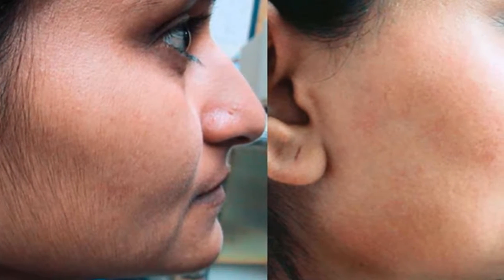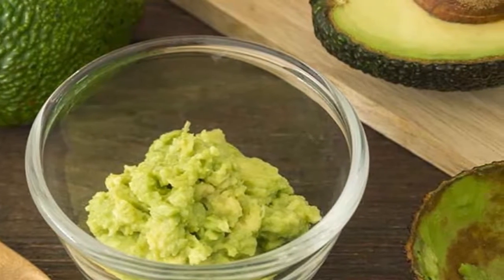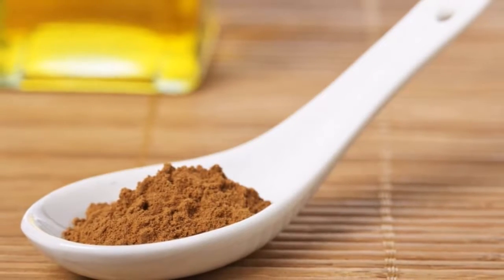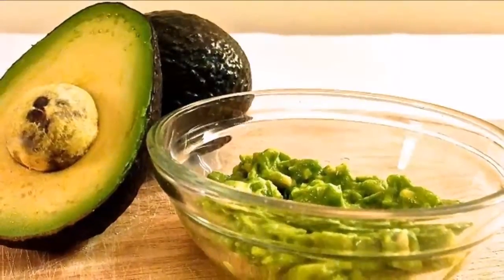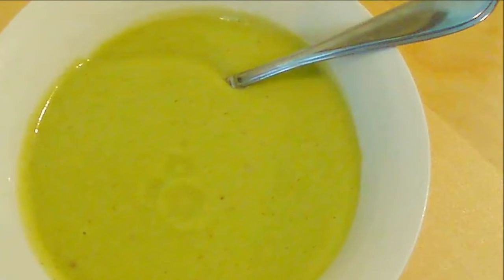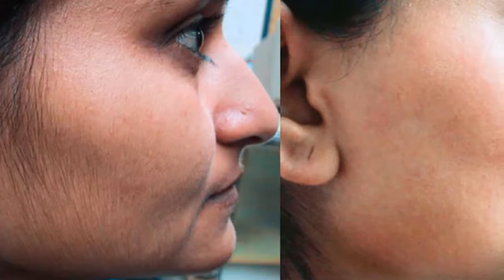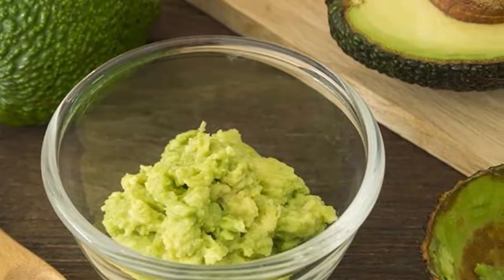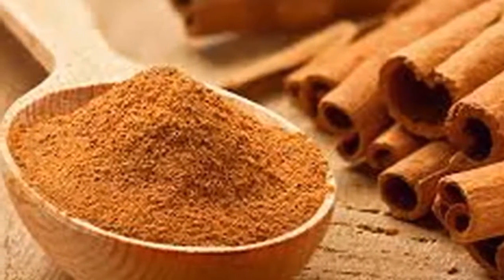Is it possible to remove unwanted hair without pain and forever The answer is yes